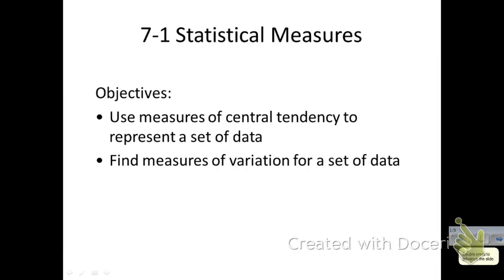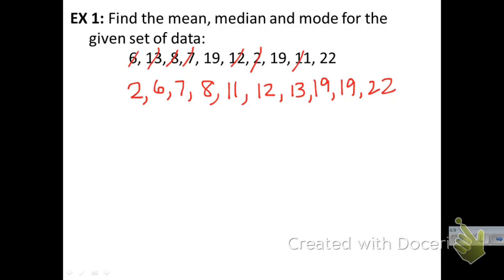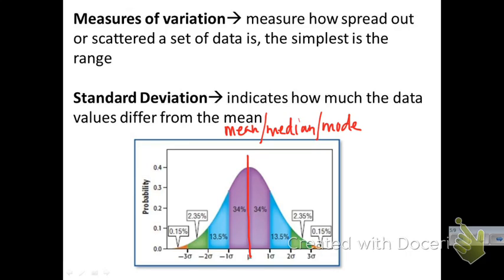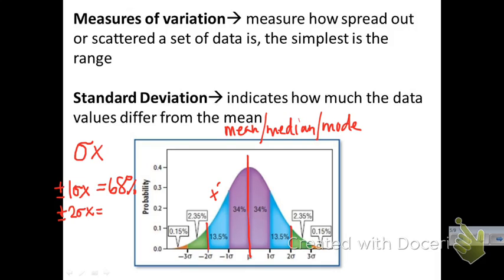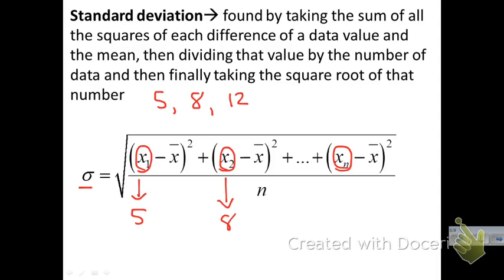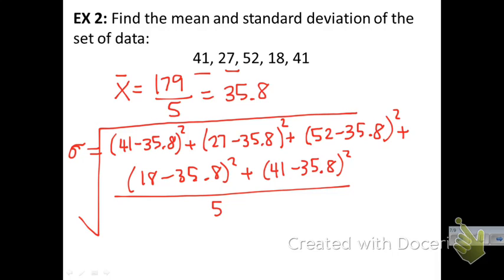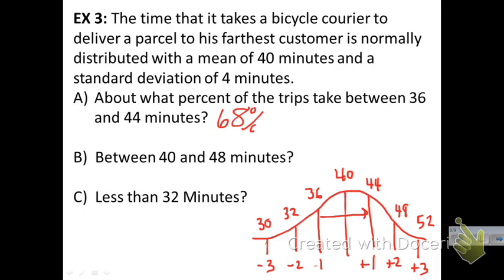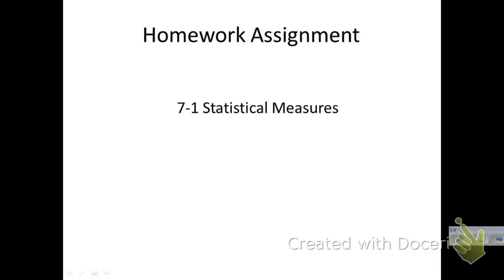Honors 7-1 Notes